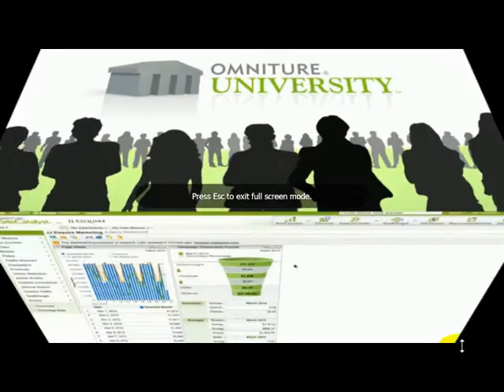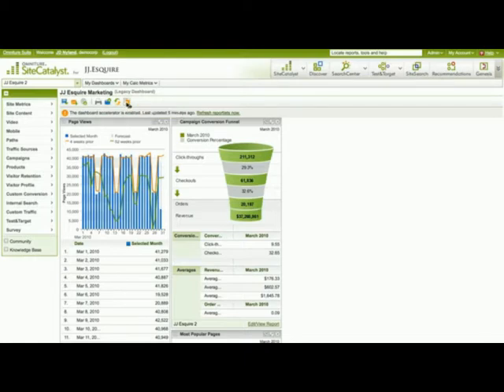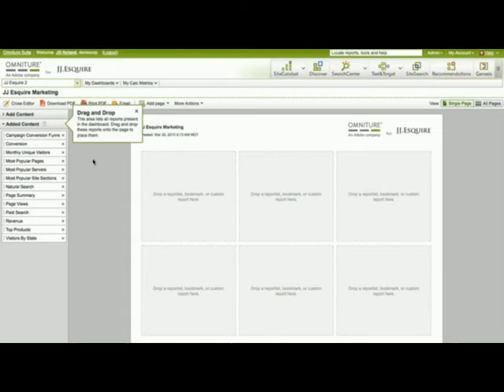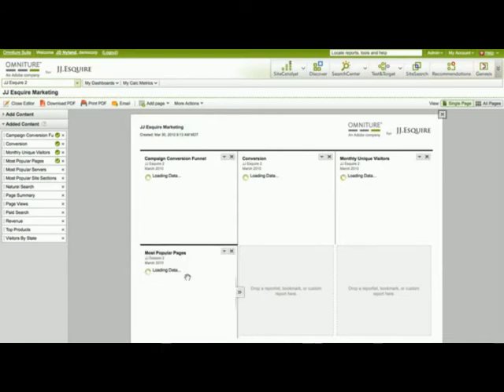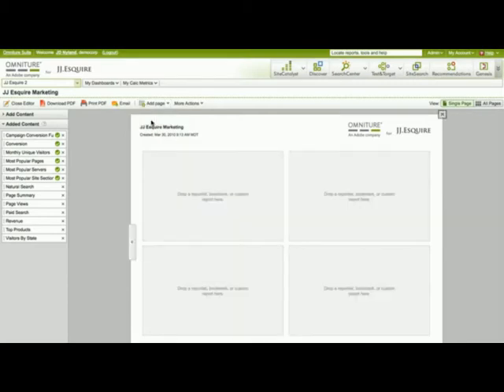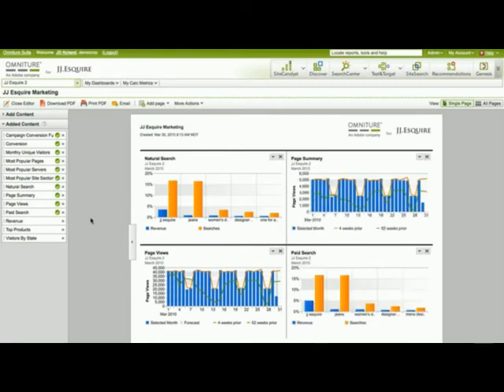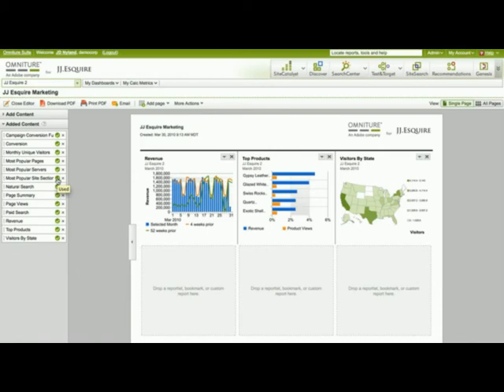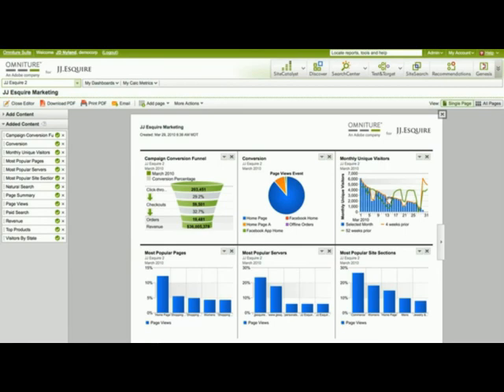Omniture 14.7 Dashboards: Copying to the new format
First in a series of videos on Omniture's new 14.7 dashboard model.
This one focuses on the basic conversion from old to new formats.